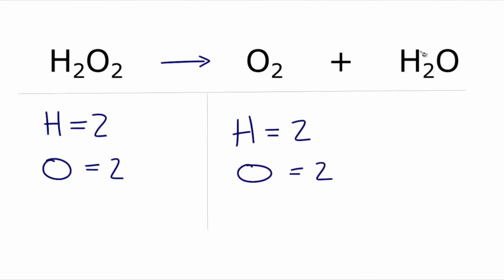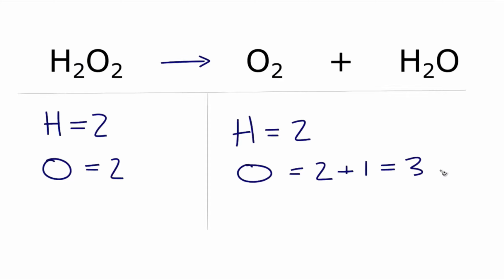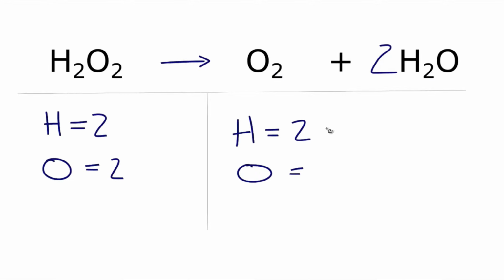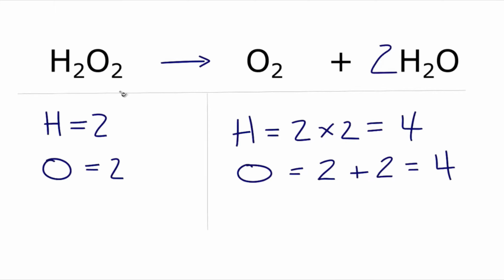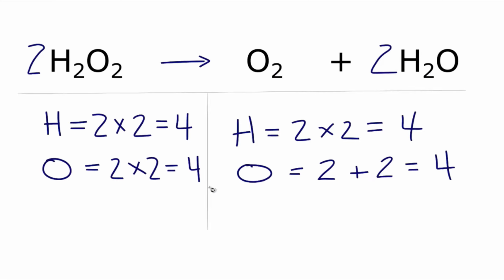Extending to mathematical model 2019 08 18 at 5 34 43 PM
This is not all my origial work.

mathematical model,scientific modeling,biology modeling,Developing and Using Models,ngss,Next generation science standards,practice,disciplinary core ideas,crosscutting concepts